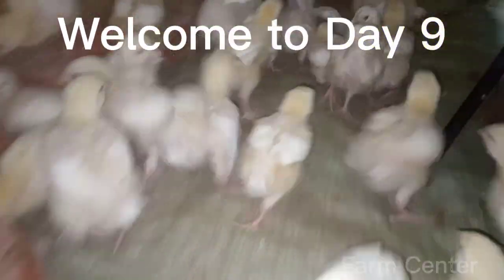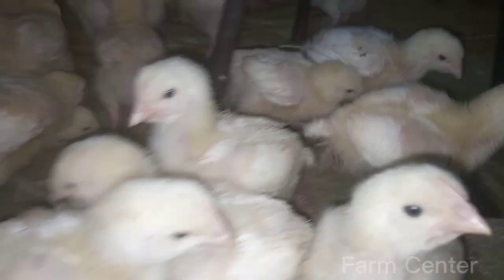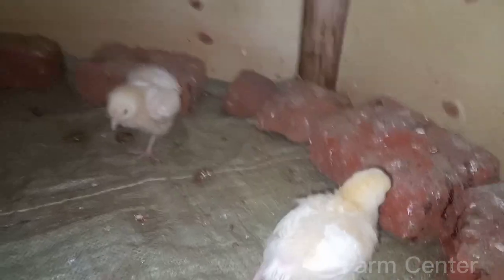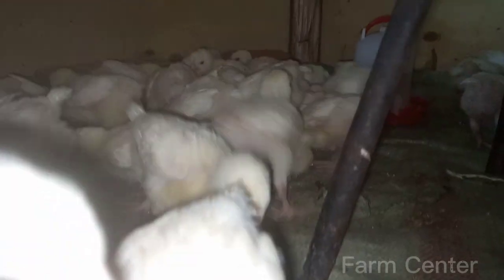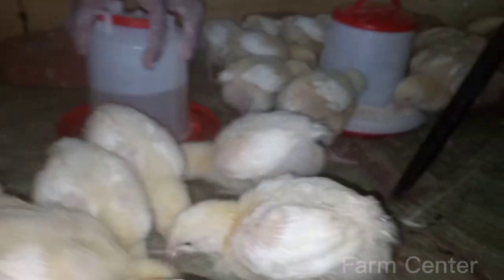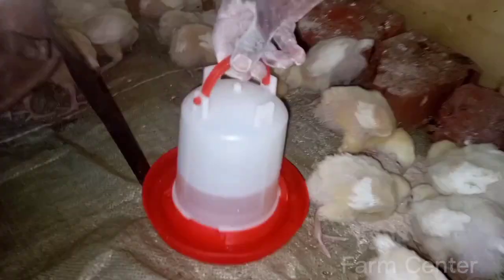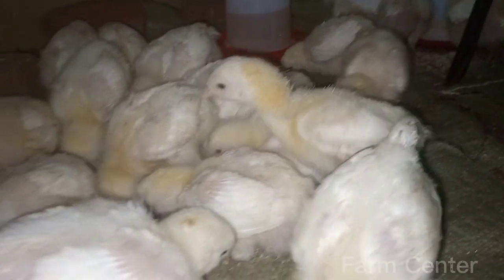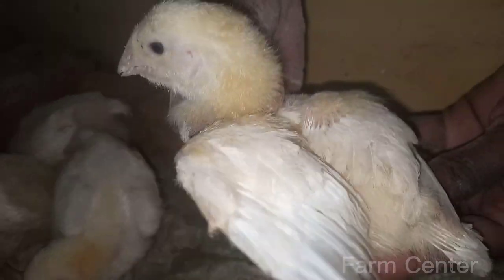Kenchic Broilers Farming Day 9: Poultry Tips for the Ninth Day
Raising Chickens for Success: The Art of Broiler Chicken Farming in Kenya

Broiler chicken farming in Kenya is a vital industry that provides employment and income for many small-scale farmers, while also helping to meet the growing demand for chicken meat. By following best practices and adhering to strict regulations, Kenyan farmers are able to produce high-quality, safe, and nutritious chicken for consumers.

🔴 *** ABOUT ME ***

I am a professional broiler farmer with over 10 years of experience in the industry. Throughout my career, I have gained a wealth of knowledge and expertise in all aspects of broiler farming, including the growth and development of the chickens, the management of their diet and environment, and the implementation of sustainable and responsible farming practices.

Welcome to our broiler farming channel in Kenya! Here, we will be sharing our journey as we raise and care for our broiler chickens from day 1 to day 35 of their growth cycle. You will get a behind-the-scenes look at the growth and development of these birds as they put on weight, build their muscles, and develop their organs and immune systems. We will also be sharing tips and tricks on how to ensure that the chickens are provided with a consistent and balanced diet that supports their rapid growth, as well as a clean and comfortable environment to live in. This includes providing them with plenty of protein, carbohydrates, and other essential nutrients through the use of high-quality feed such as Fugo Feeds from UNGA limited, as well as plenty of space, clean water, and proper ventilation. Follow along as we strive to produce healthy and delicious broiler chickens through responsible and sustainable farming practices.

• Broiler farming
• Chicken farming
• Poultry farming
• Broiler chickens
• Chicken production
• Poultry production
• Broiler production
• Kenyan broiler farming
• Kenyan chicken farming
• Kenyan poultry farming
• Broiler farming in Kenya
• Chicken farming in Kenya
• Poultry farming in Kenya
• Broiler chicken growth
• Broiler chicken care
• Broiler chicken nutrition
• Broiler chicken housing
• Broiler chicken management
• Broiler chicken health
• Broiler chicken marketing

🔎 VIDEO OUTLINE 🔎

Hello and welcome back to our broiler farming channel! In today's video, we'll be discussing the growth of our broiler chickens on day 9 of their 35-day growing cycle.

As you can see, our chickens have really started to fill out and their feathers are coming in nicely. At this stage in their growth, they are continuing to put on weight and develop their muscles, as well as starting to develop their organs and immune systems.

One of the key challenges of broiler farming is ensuring that the chickens are provided with a consistent and balanced diet that supports their rapid growth. This includes providing them with plenty of protein, carbohydrates, and other essential nutrients to support their development. All these nutrients are present on the feeds they eat. I use Fugo Feeds from UNGA limited.

In addition to their diet, it's also important to provide the chickens with a clean and comfortable environment to live in. This includes plenty of space to move around, clean water to drink, and proper ventilation to ensure they have access to fresh air.

Overall, our chickens are doing well on day 9 of their growing cycle. We'll continue to monitor their growth and provide them with the best care possible to ensure they grow into healthy and delicious broiler chickens.